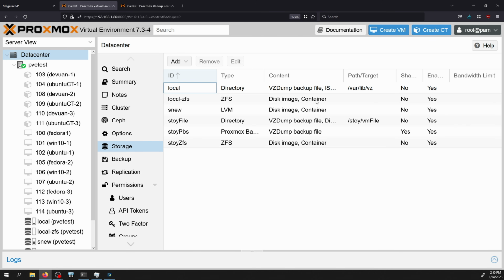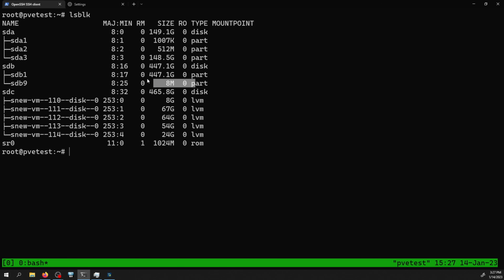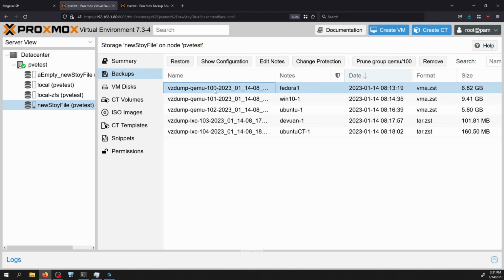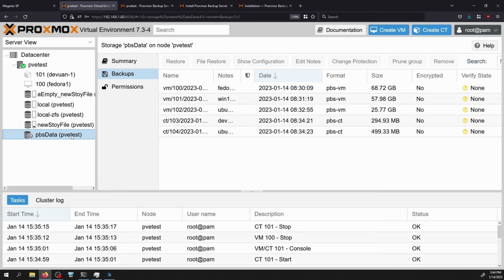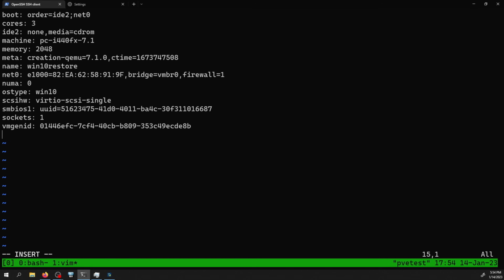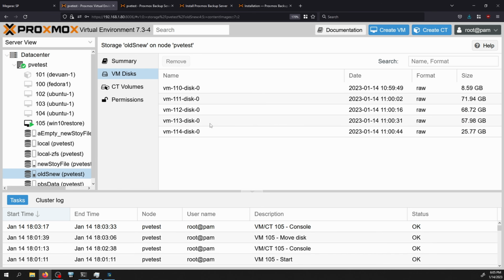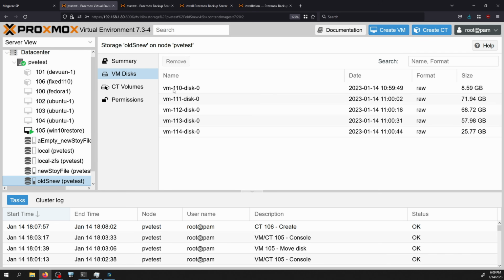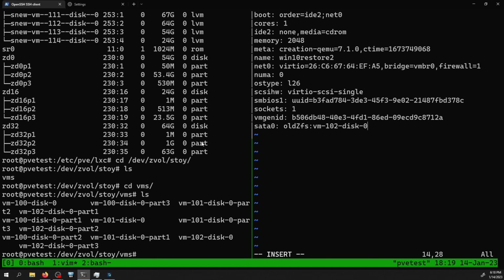Proxmox Recovery: Getting VMs running after a host failure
A VM host can have issues and leave all of the VMs unable to run again. I go over how to restore VMs from PBS and VZ dump backups, and extract VM images from a previous data disk.